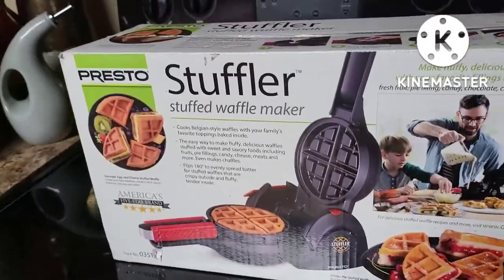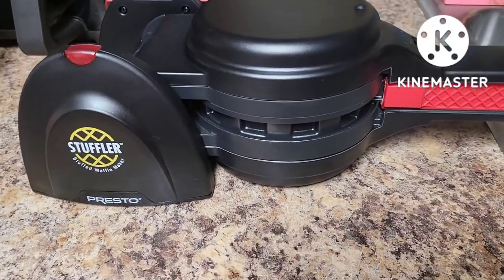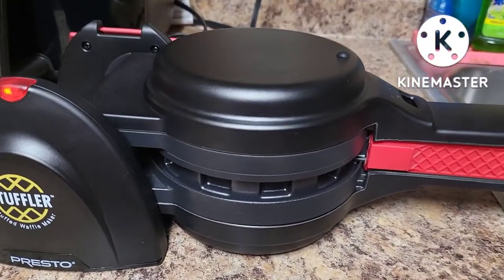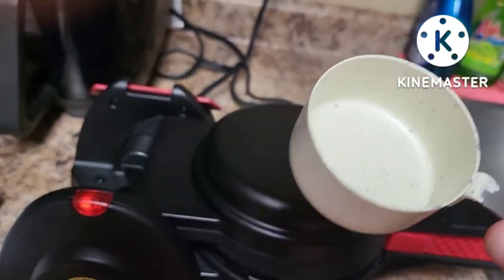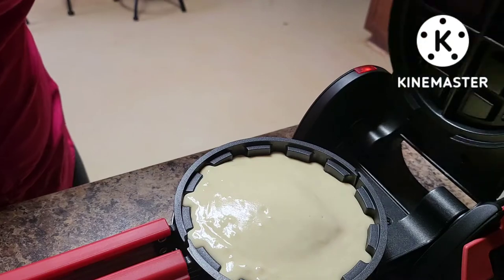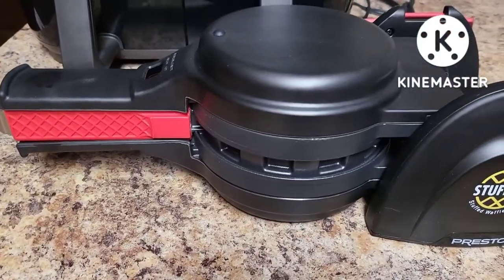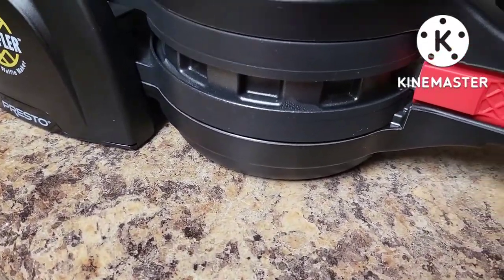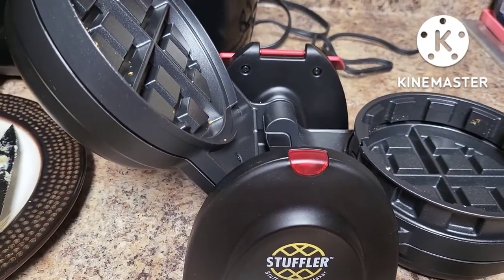presto stuffler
today we are unboxing and trying the presto stuffler stuffed waffle maker as seen on @TylerTube